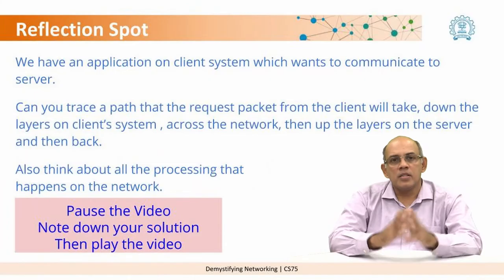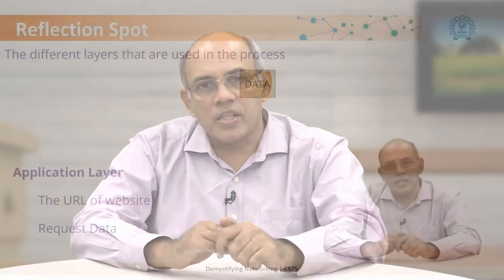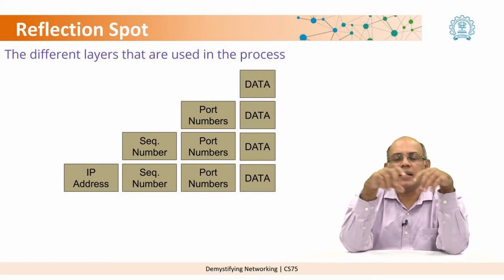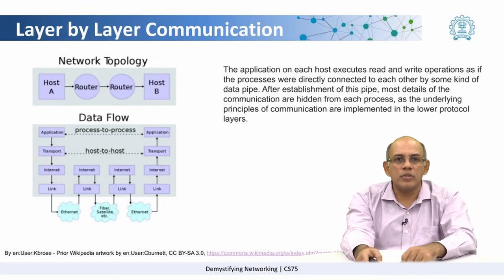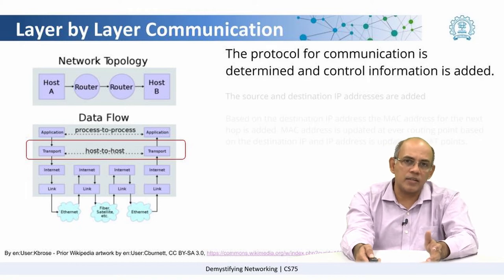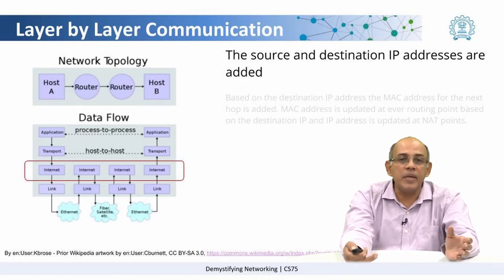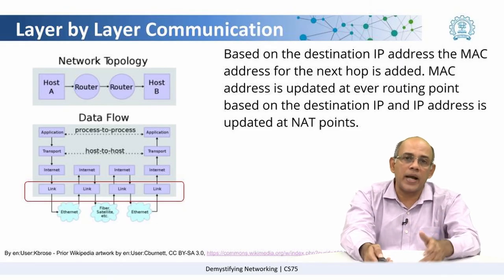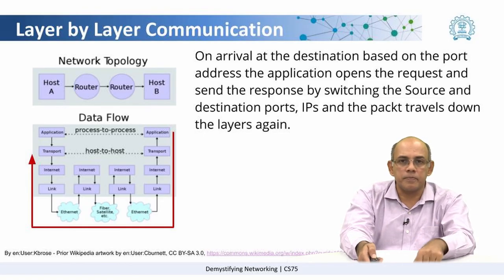Week 3 Lesson 7 Summary of the entire TCP IP stack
In this video we will we will look at how communication flows through the entire TCP IP stack